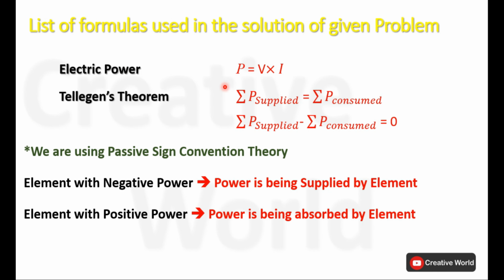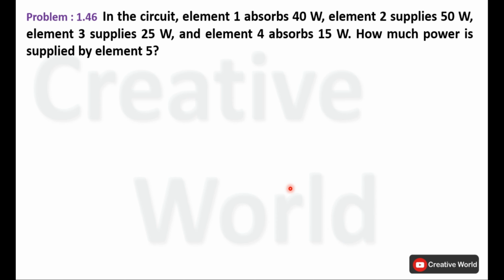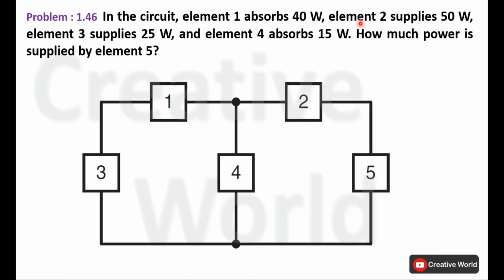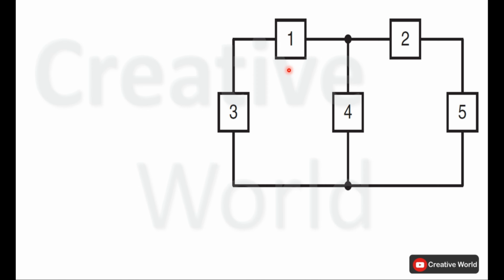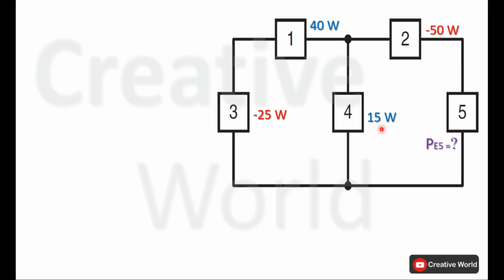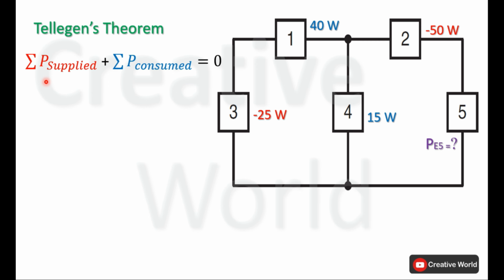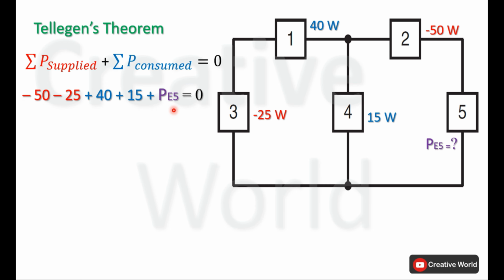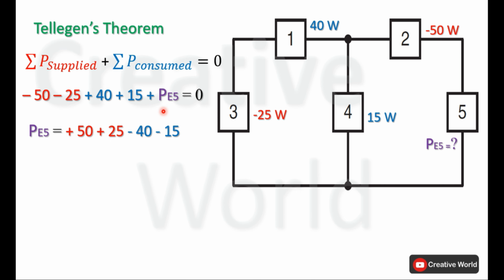Chapter 1 Exercise Problems 1.46 solution | Basic Engineering Circuit Analysis 10th Edition